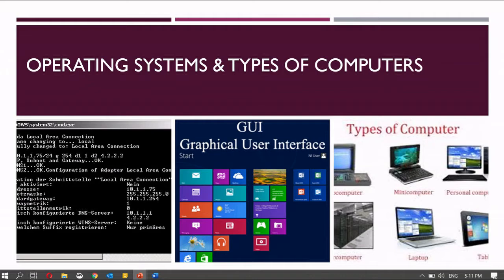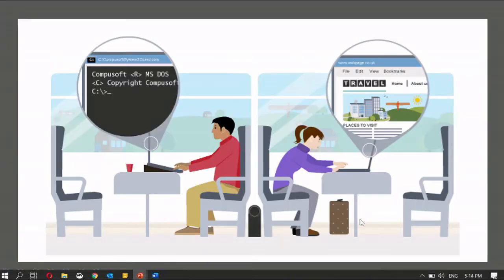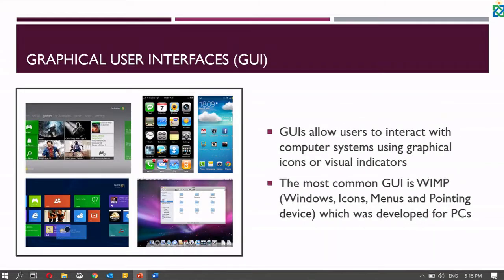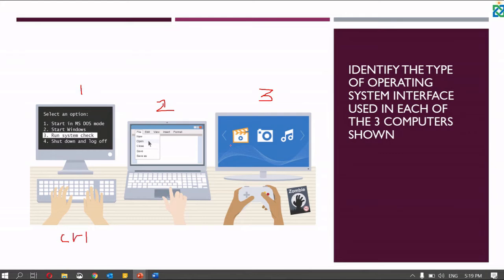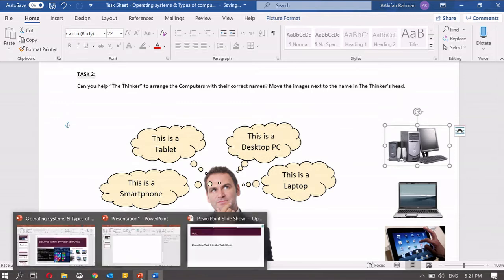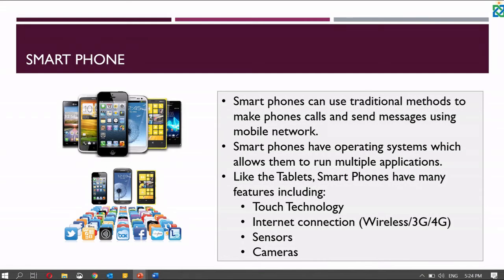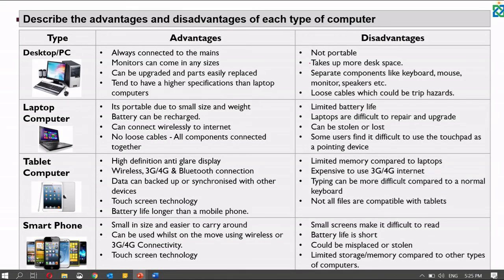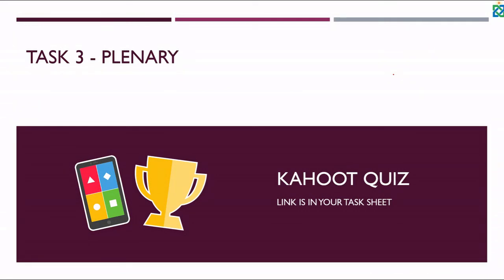Operating systems & Types of Computers 0